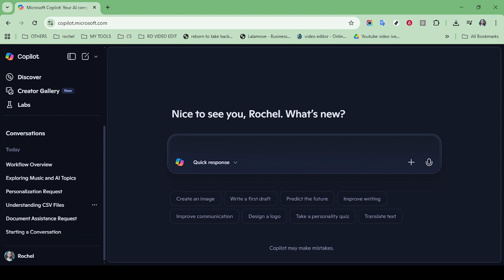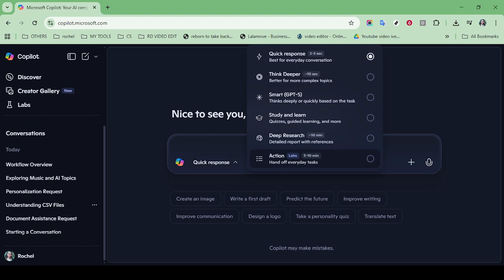How to use Microsoft Copilot to manage email follow ups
Never miss important emails by using Microsoft Copilot to track and automate follow-ups. This guide shows how to use AI assistance to organize your inbox, draft reminders, and maintain timely communication.